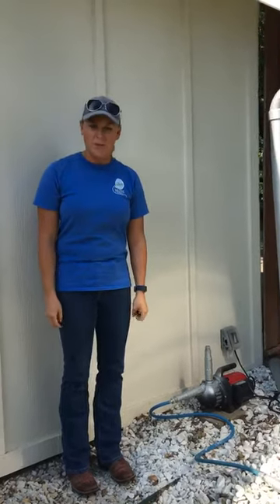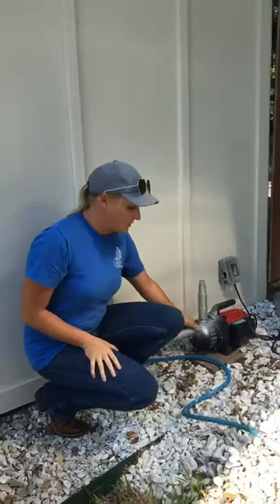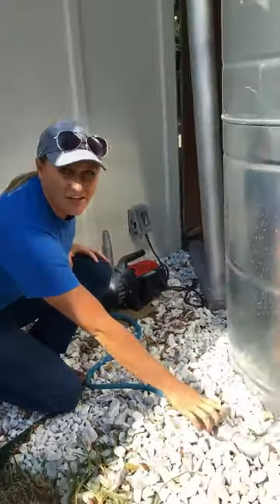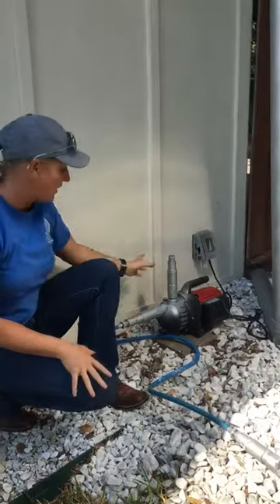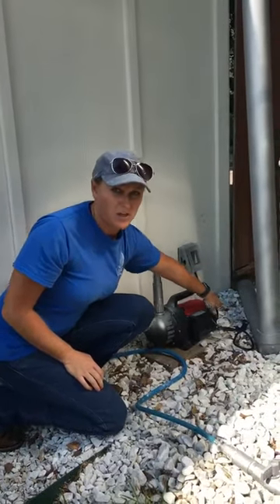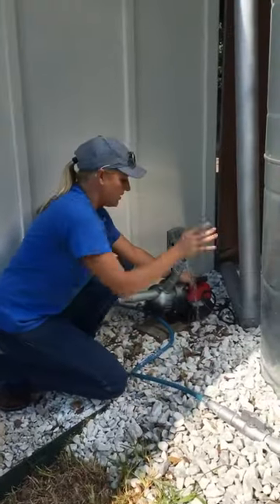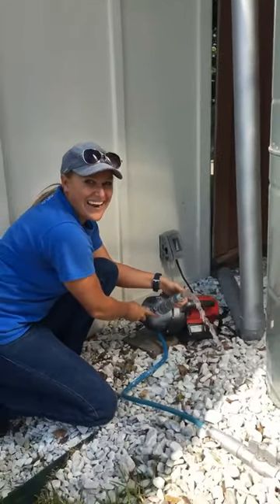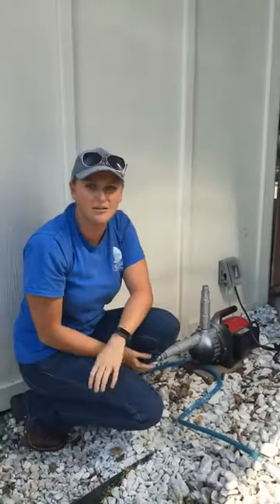EcoJet Hobby Garden Pump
Rain Ranchers helps you understand more about the easy-to-use Leader EcoJet, a water pump that is ideal for watering your hobby garden using rainwater collected from your rainwater harvesting tank.